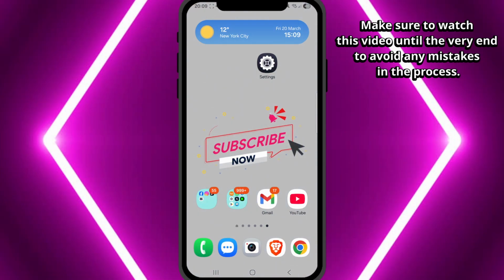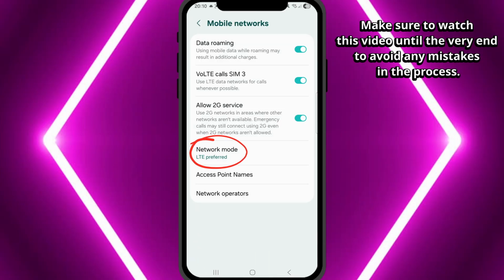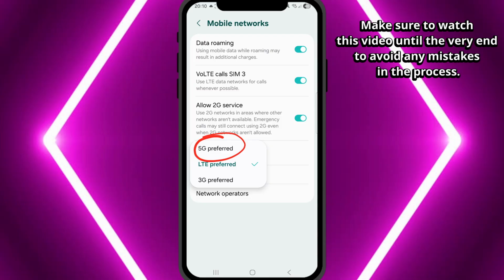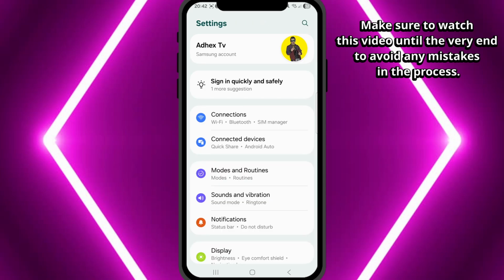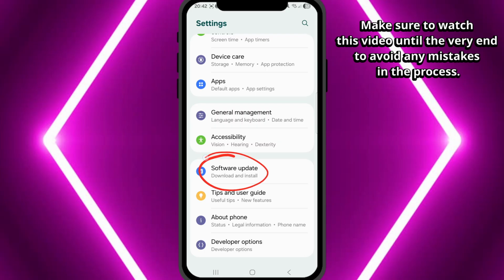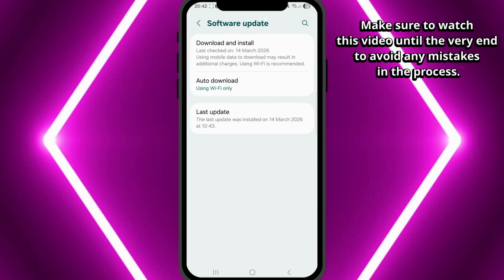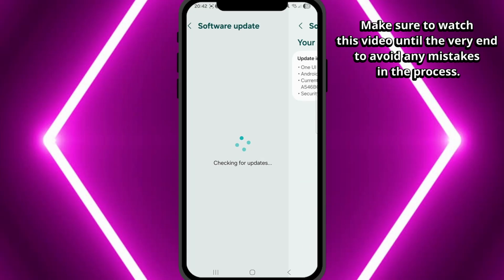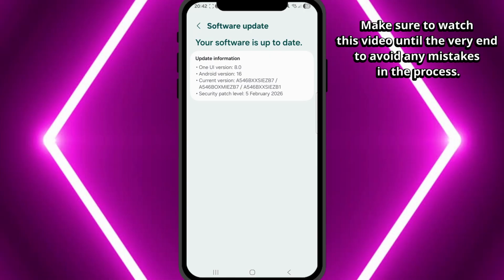How to Activate 5G on Samsung Galaxy S26 (Quick & Easy)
Want to use faster mobile data on your Samsung Galaxy S26? In this video, we show you how to activate 5G step by step so your phone can connect to the fastest available network. This quick tutorial will help you find the right settings, enable 5G, and make sure your device is ready to use it properly.